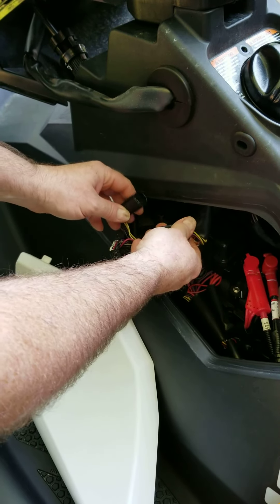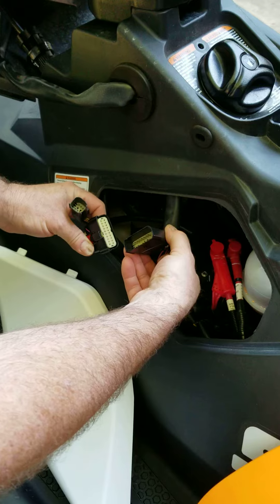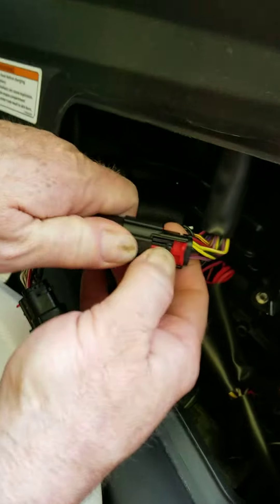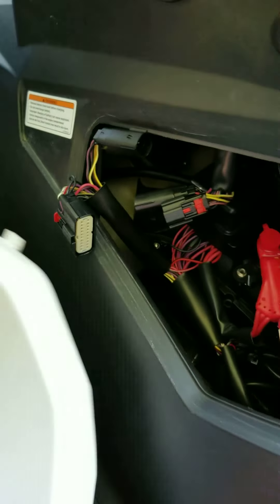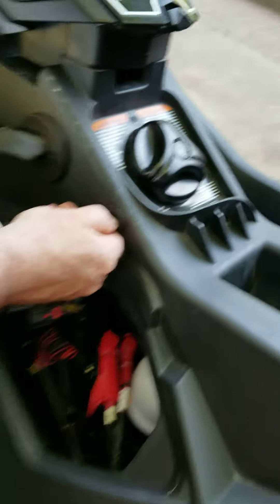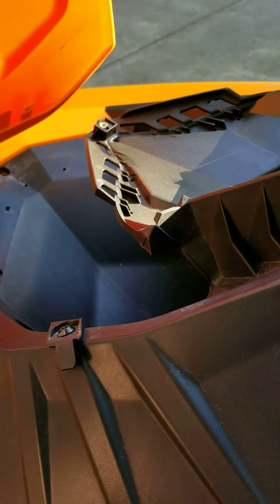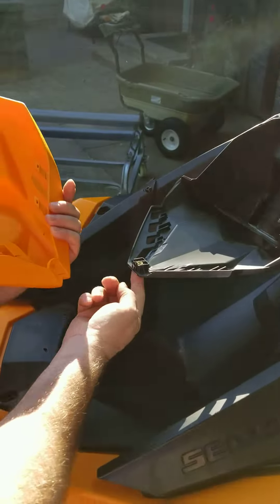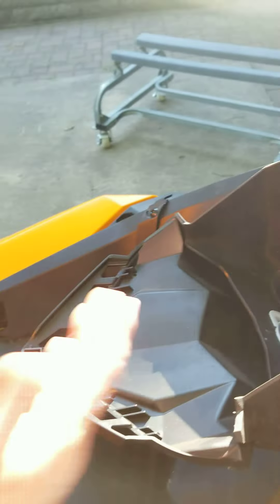Sea-Doo Spark Upper Top Deck Removal Tips ATTHELAKE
So there are hundred videos of this but almost none provide enough detail on a few critical points.